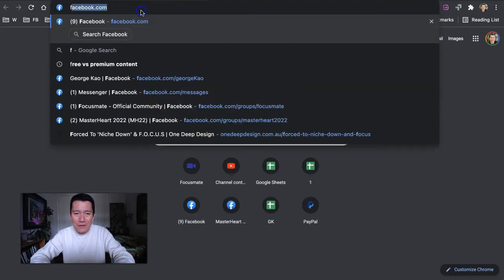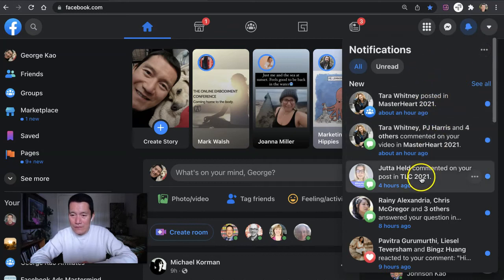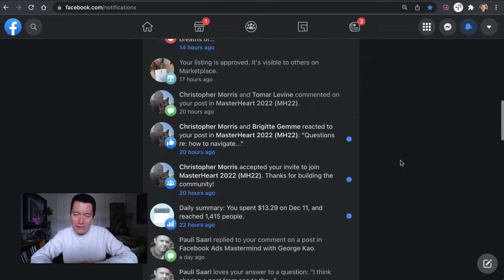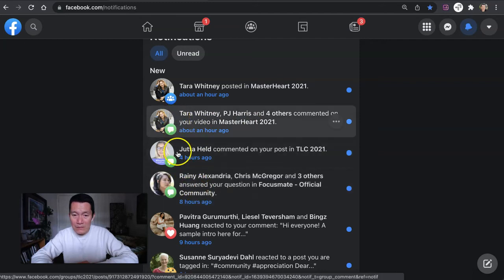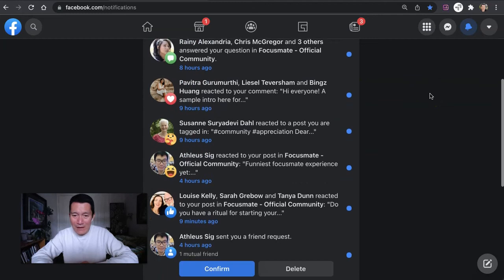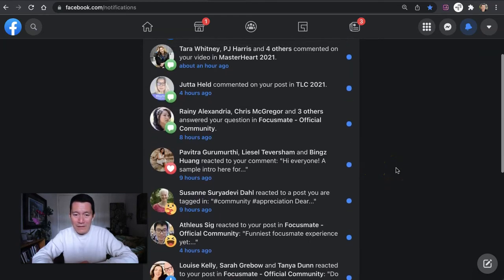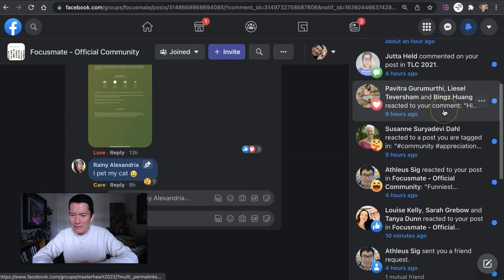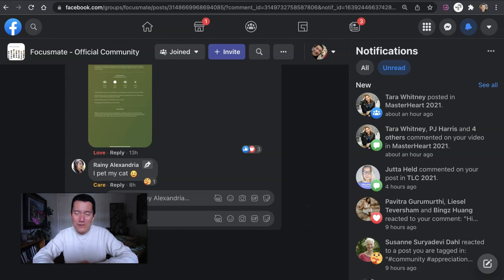Facebook Notifications: filter by Unread and clear them all :)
An efficient way to process FB notifications...